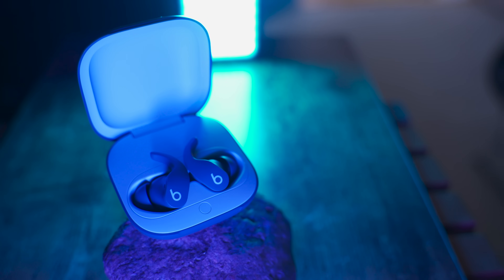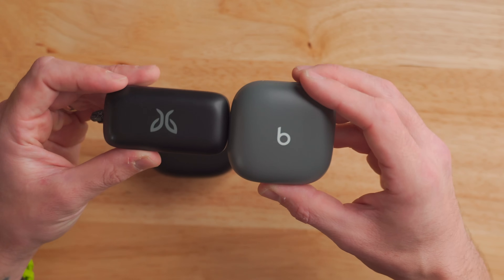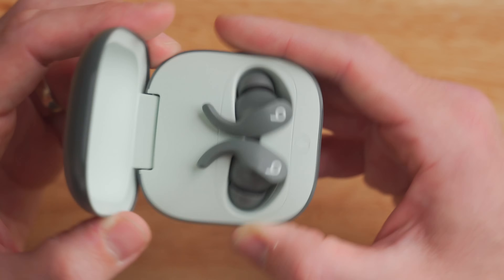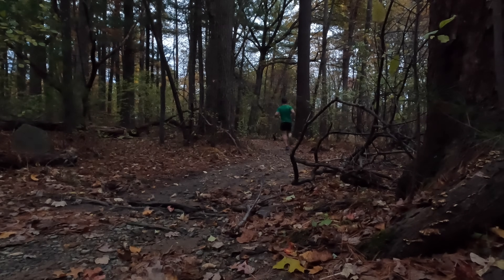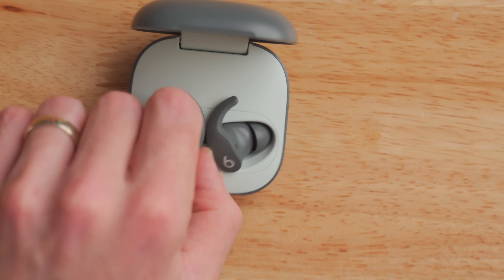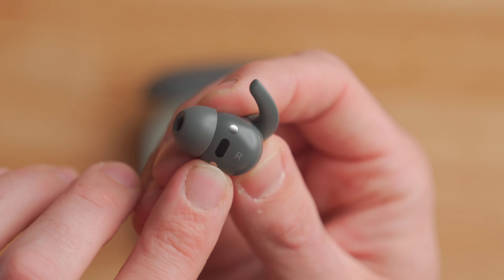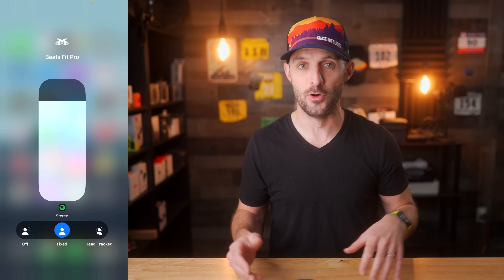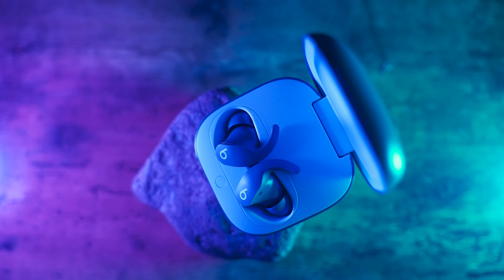Beats Fit Pro Wireless Earbuds - Nearly Perfect Running / Fitness Buds!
Beats Fit Pro Buds

Apple Airpods (3rd gen)

00:00 - Intro / Overview
01:15 - Fake Unboxing / What's inside?
01:57 - Case Overview / Size Comparison
03:32 - Setup / Paring / Compatibility
04:03 - Auto Switching / Sharing
05:03 - Fit / Buttons / Features
07:56 - Battery Life / Fast Charging
08:51 - Active Noise Cancelation / Transparency Mode
10:29 - In-Ear Detection Sensor
10:51 - Audio Quality
11:42 - Spatial Audio
12:23 - Call Quality Test
12:42 - Final Thoughts / Pricing / Value